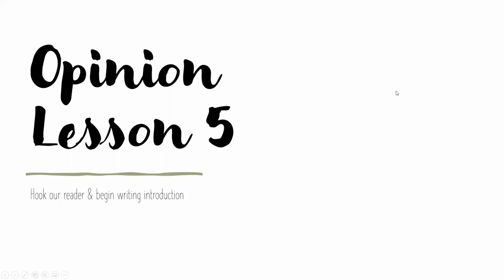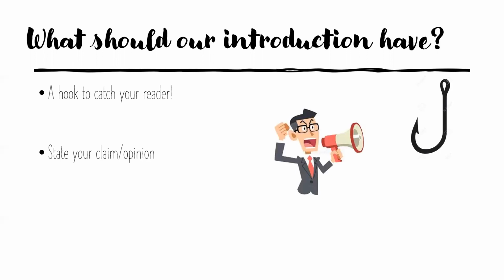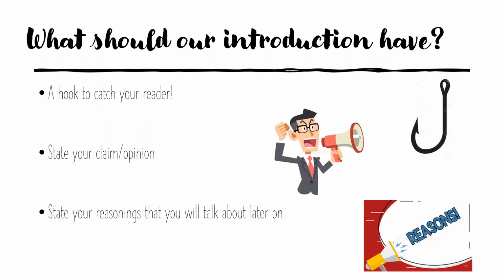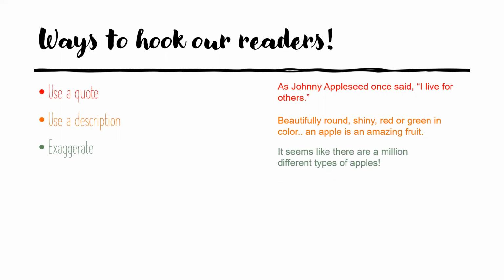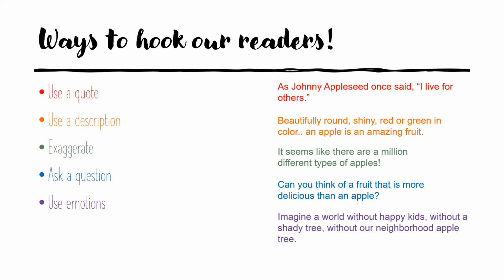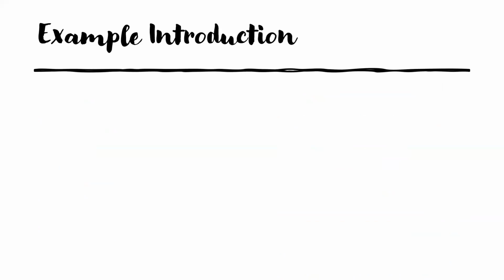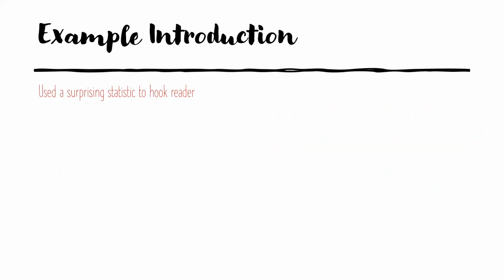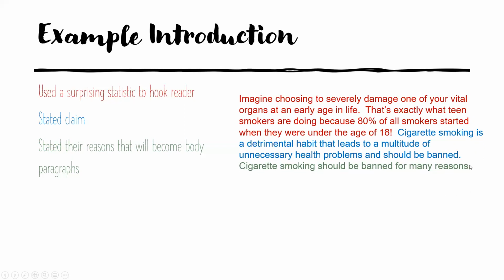Opinion Lesson 5 Writing Introduction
Mrs. T will go over how to write our introduction paragraph and ways that we can hook our reader and grab their attention.